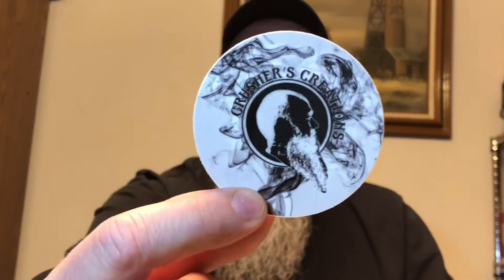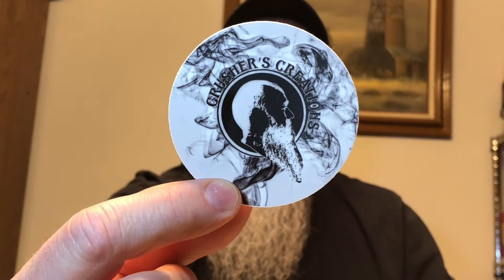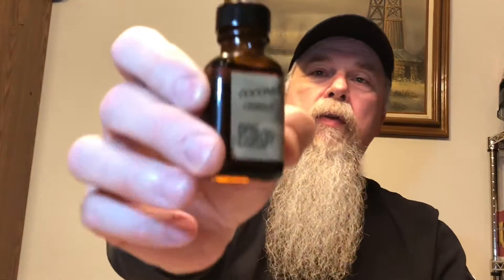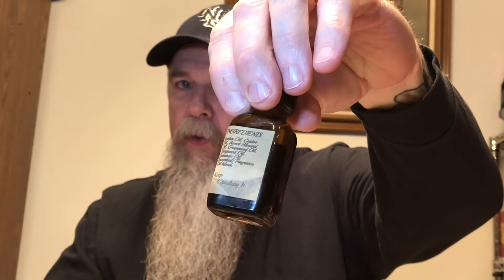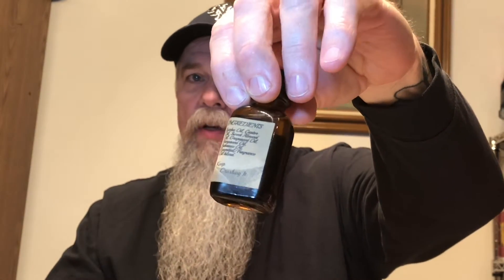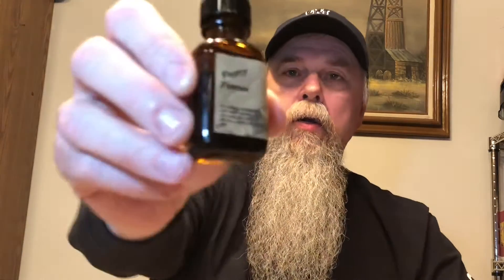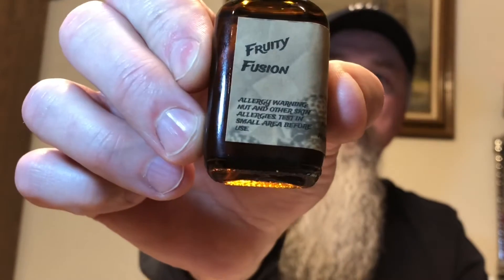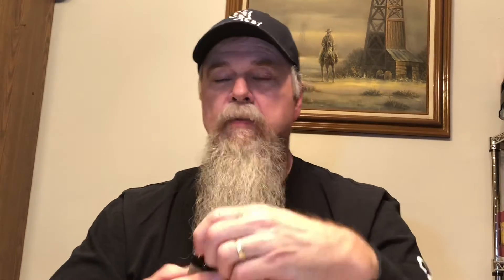Dakota Bearded Reviews Crusher's Creations Oils "Coconut Citrus," "Fruity Fusion," And "Black Out"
These beard oils from Crusher's Creations fade in and out! Check out what else I have to say about their beard oils in the video above!

--Dakota Bearded...out!